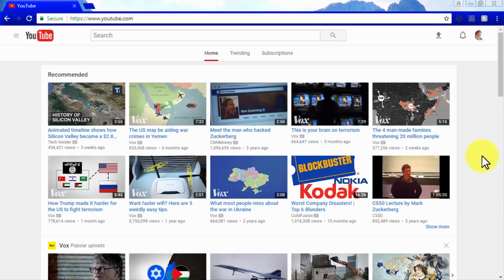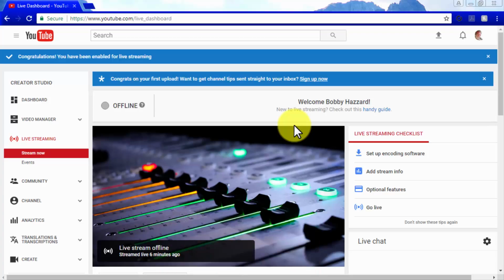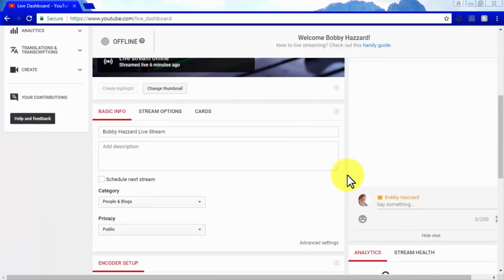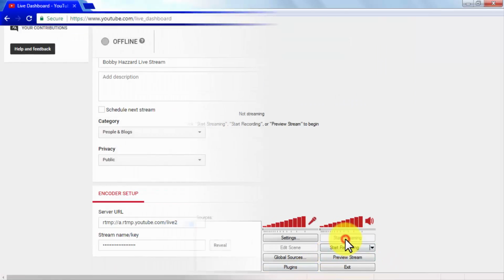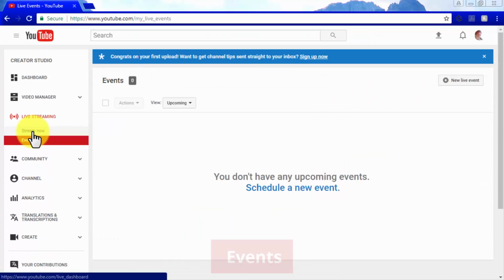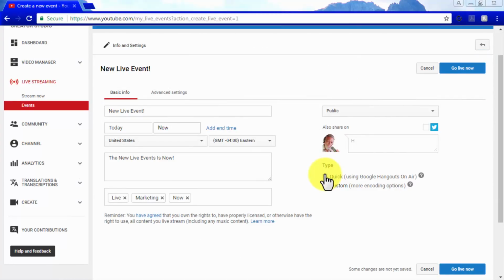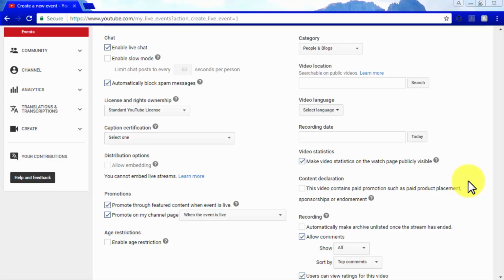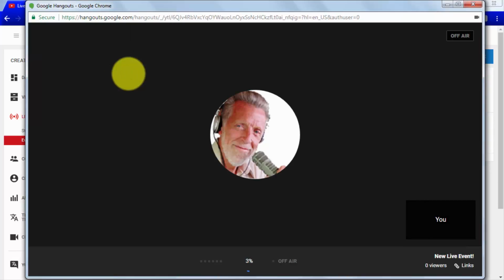How to use YouTube Marketing for your business 11